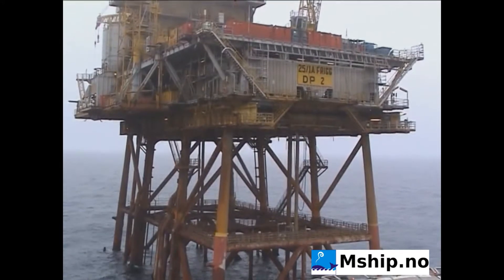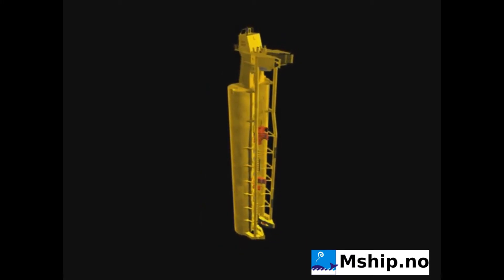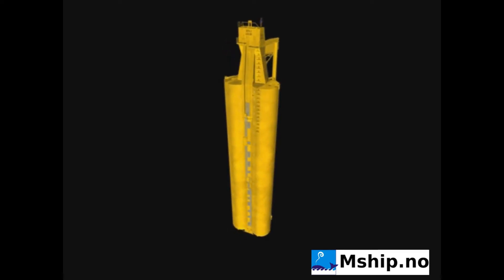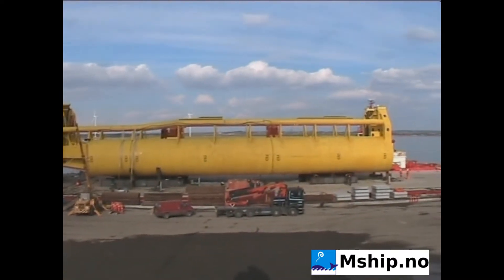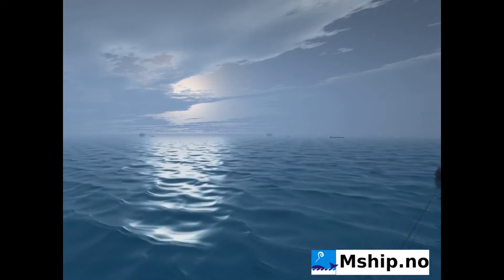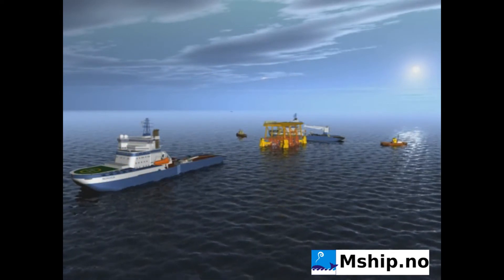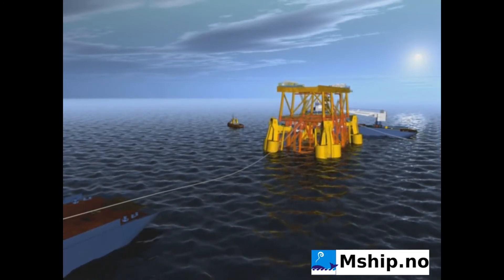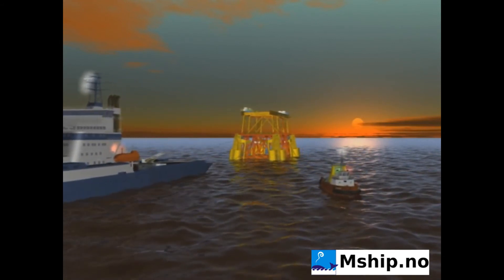12.000 ton heavy lift for offshore decommissioning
Buoyancy Tanks Assemblies (BTA).  Decommissioning of offshore installations with heavy lift Buoyancy Tanks. Low cost equipment - Documented and DnV certified method for removal of jackets - this equipment are available for sale